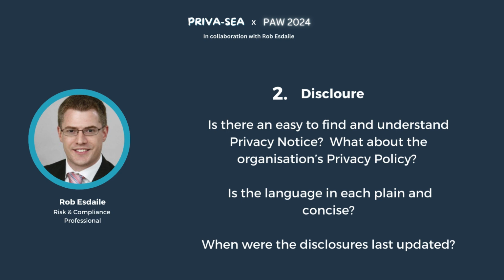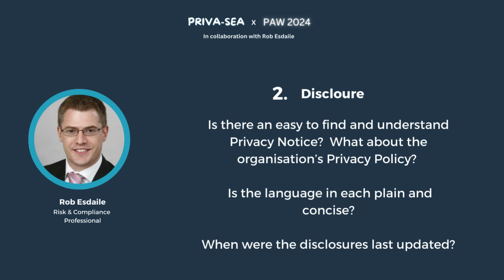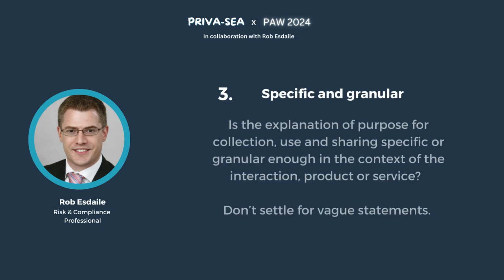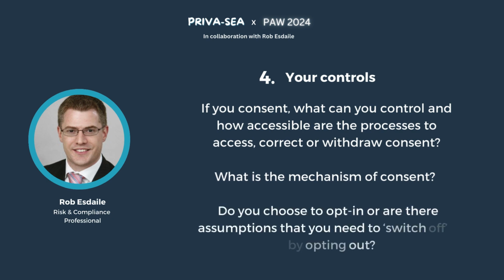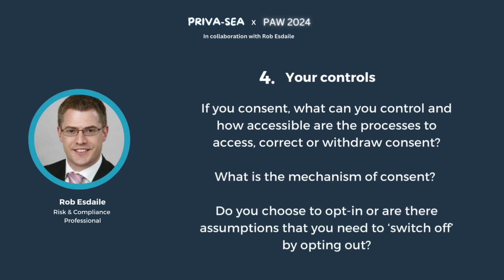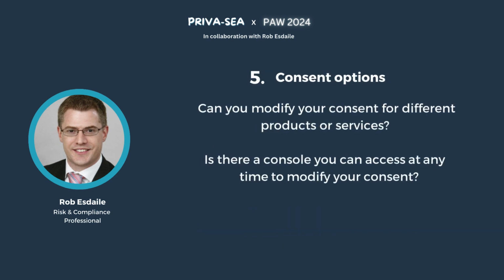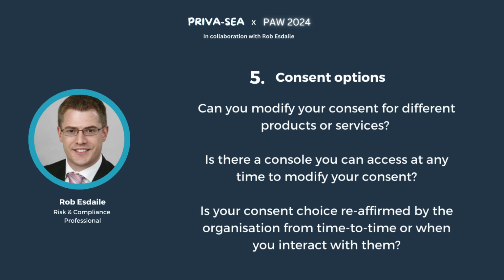Priva-Sea x PAW2024: Things to consider in data privacy consent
In special collaboration with Rob Esdaile.